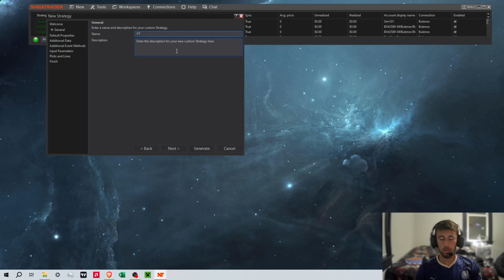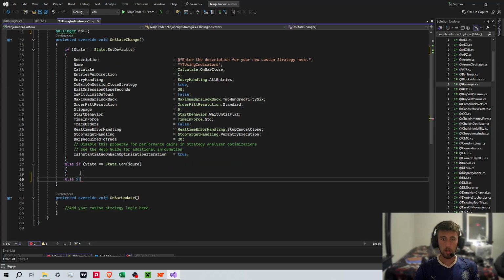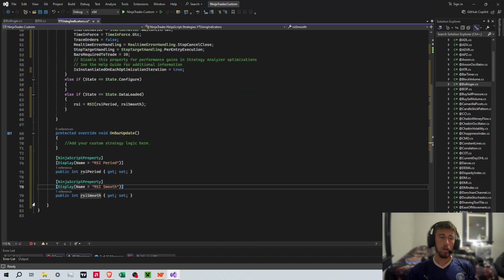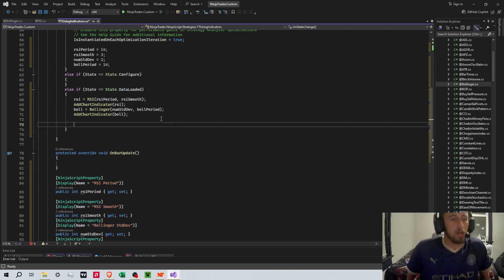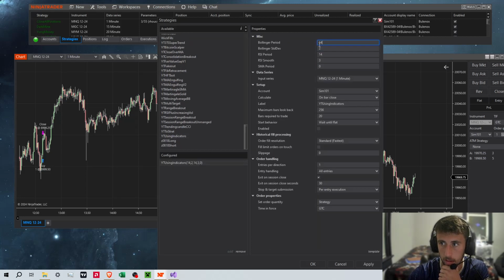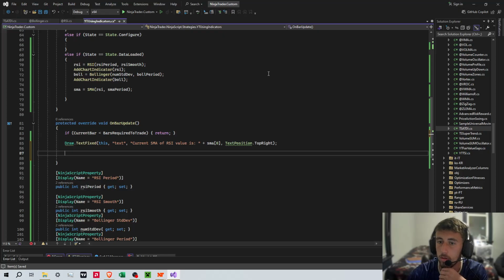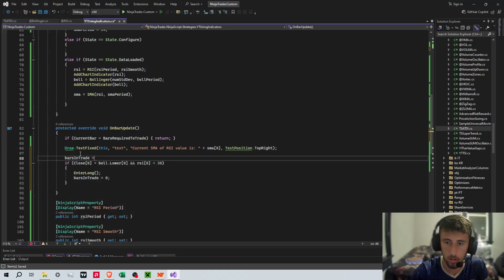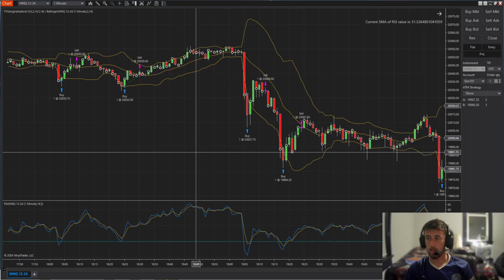How to Code your own Futures Trading Strategy with Indicators in Ninjatrader/Ninjascript